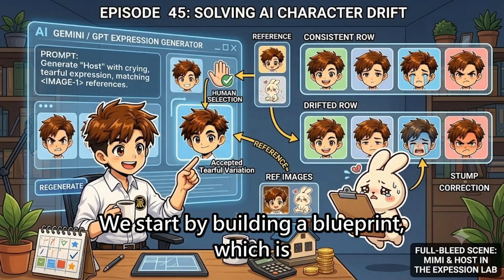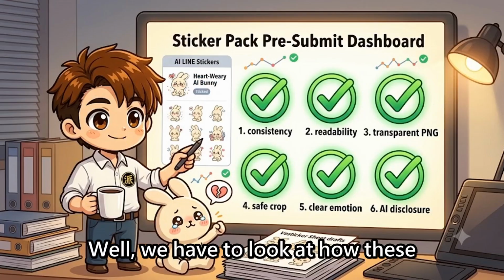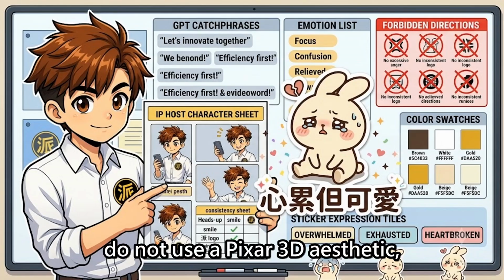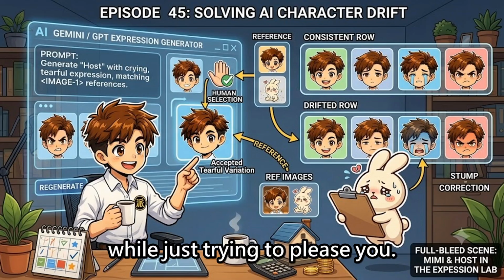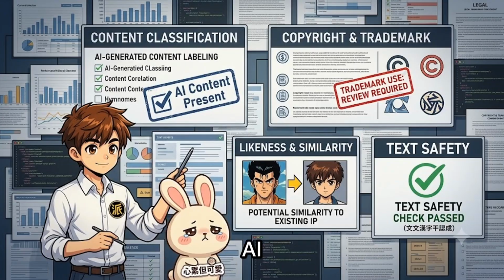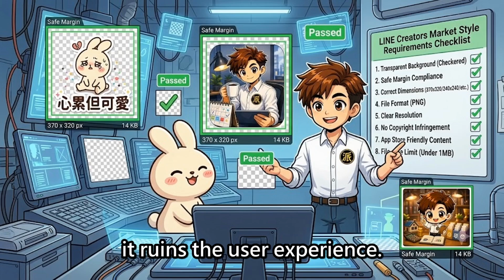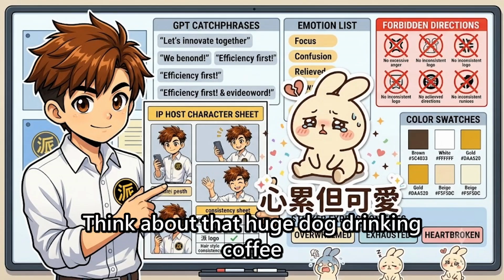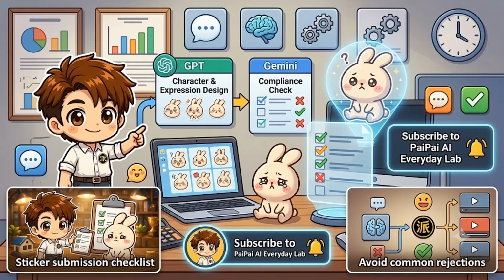Make LINE Stickers with GPT and Gemini: A Safe Practical Workflow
This episode shows a practical workflow for turning an original character idea into a LINE-sticker-ready draft package.
The workflow covers GPT/ChatGPT planning, Gemini or other image-model generation, phrase and expression matrices, PNG and transparent background checks, LINE Creators Market specs, AI policy review, and a human submission checklist.
This is not approval, income, rights clearance, or policy-bypass advice. Creators still need to verify rights, trademarks, likeness, similarity, payment, tax, and final submission steps themselves.

Chapters:
00:00 The real sticker bottleneck
00:12 Channel micro-intro
01:30 Lock the character and sticker use case
04:30 Use GPT/ChatGPT for phrases and expressions
08:30 Use Gemini or an image model for consistency
12:30 Check PNG, transparency, and LINE specs
15:30 Review AI policy, copyright, and similarity risk
17:30 Final pre-submission checklist